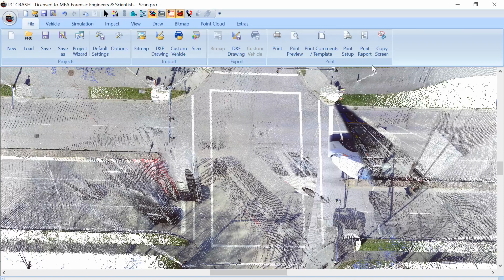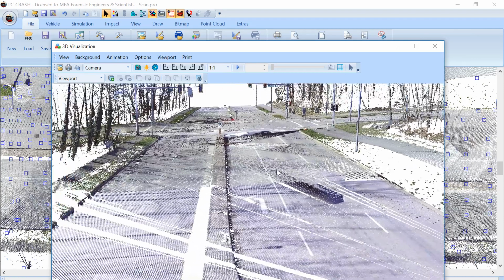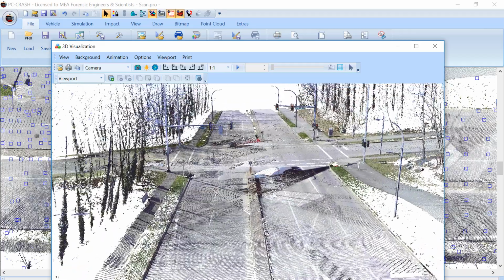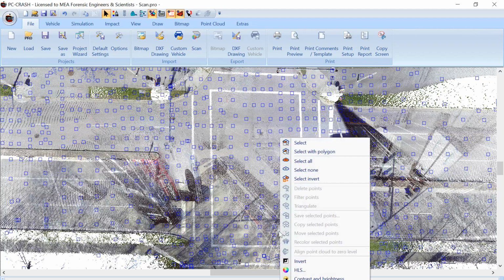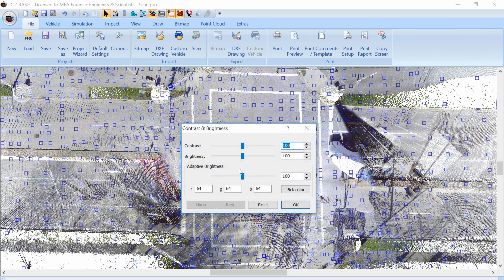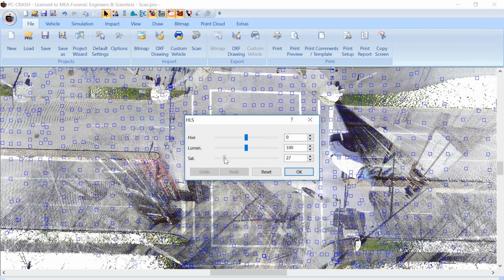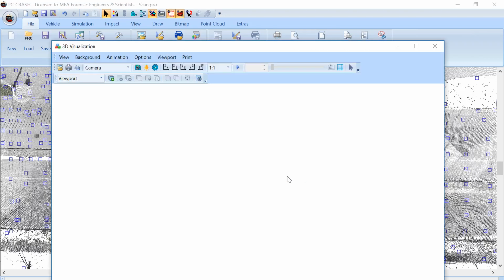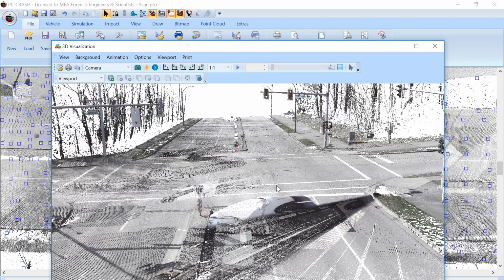PC Crash 12.0 Point cloud color control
Adjust Hue/Saturation/Lightness, Brightness/Contrast, or Invert colors.